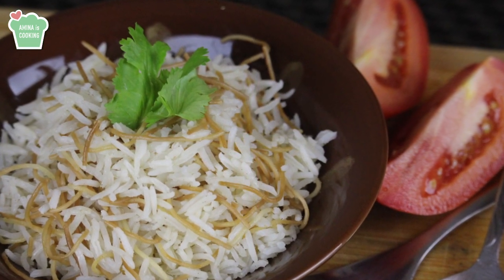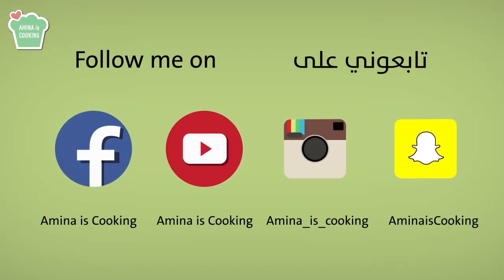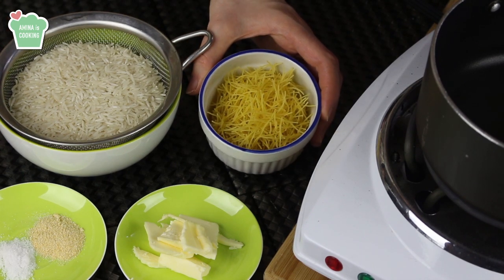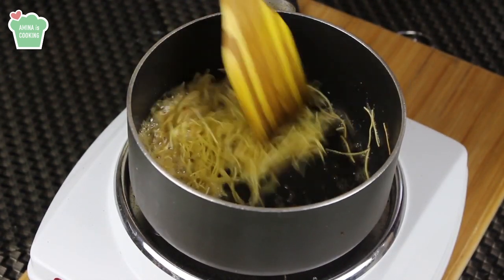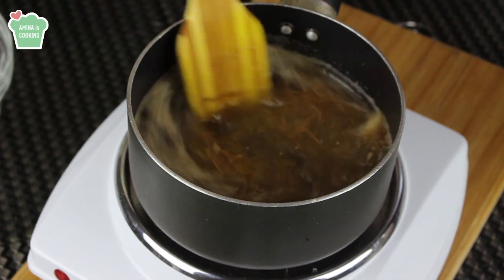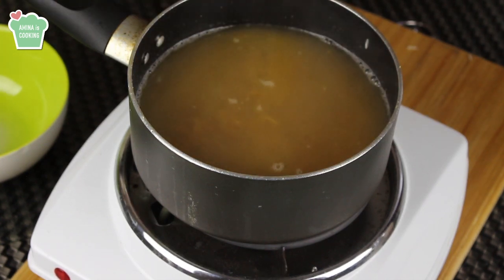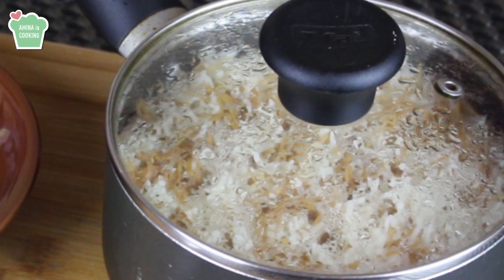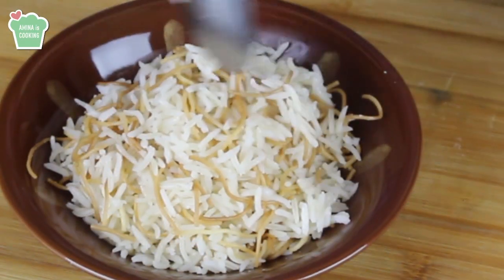Kitchen Basics: White Rice - Episode 161 - Amina is Cooking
Ingredients :

1 cup rice
2 cups water
1/2 cup egg noodles
Spices: : 1/2 tsp onion powder
Salt to taste
1 tbsp Butter